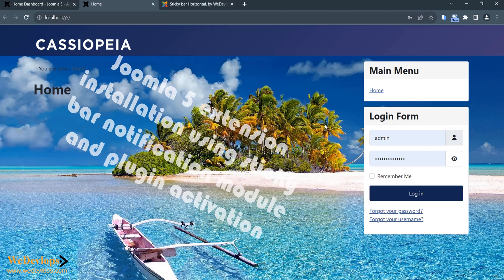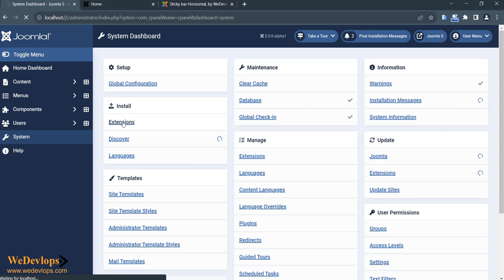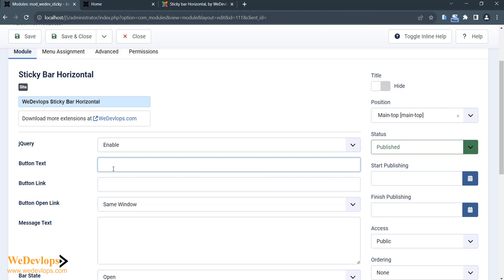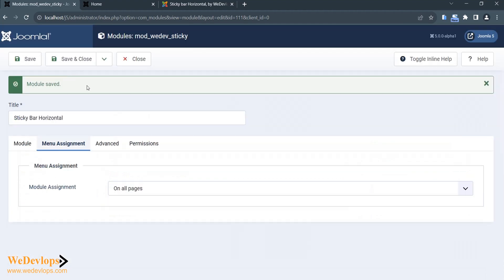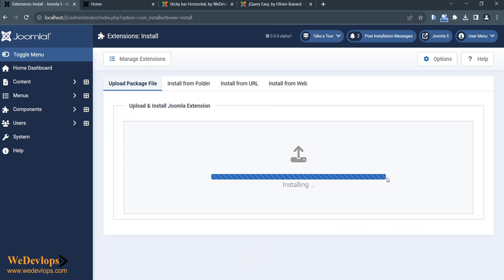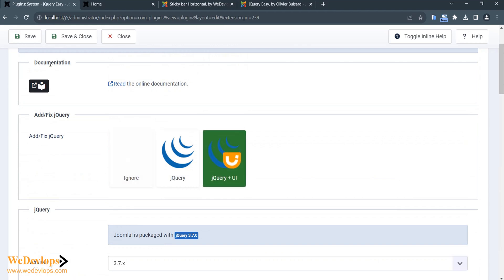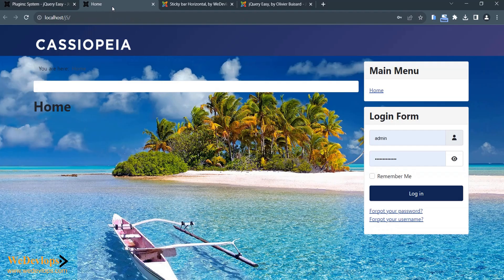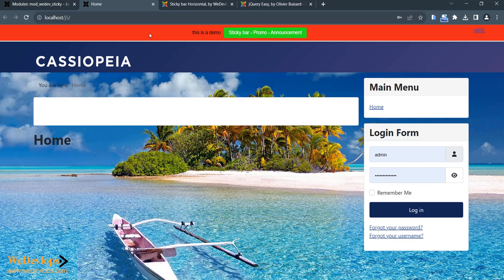Joomla 5 extension installation using sticky bar notification module and plugin activation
How to install a module for Joomla 5
How to install an extension for Joomla 5
How to install a plugin for Joomla 5
How to add an extension for the sticky bar horizontal
Joomla 5 extension sticky bar horizontal installation